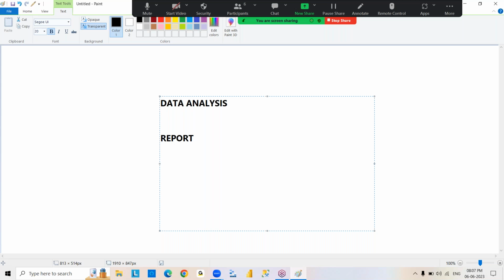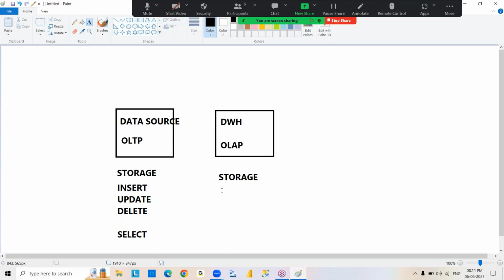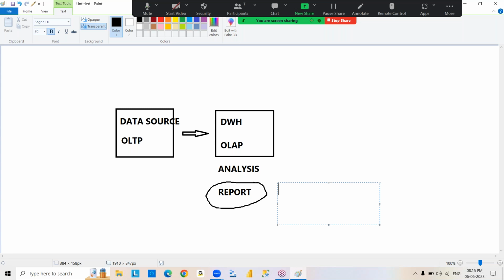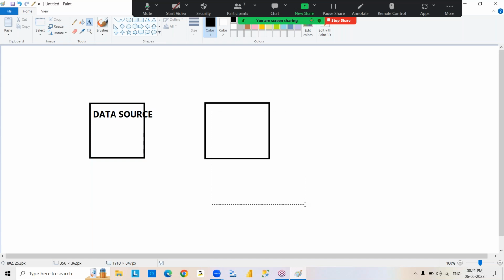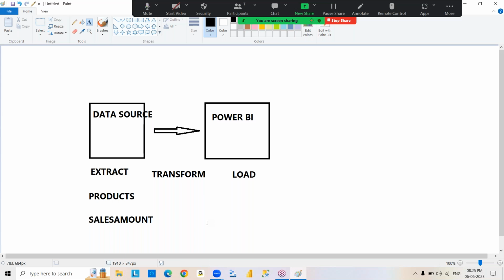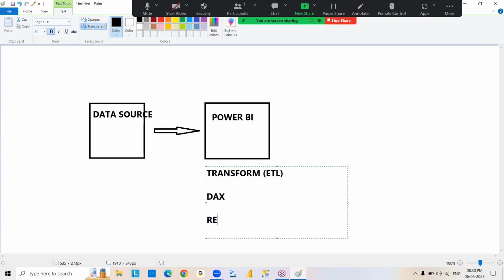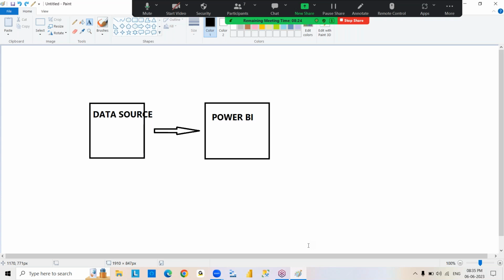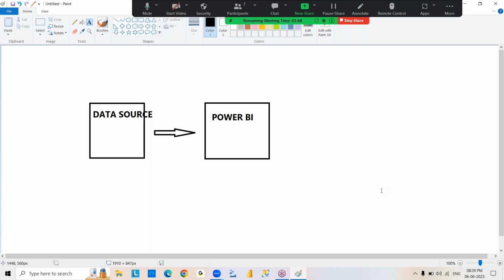POWER BI tutorials || Demo - 1 || by Mr. Suresh Vadde On 06-06-2023 @8PM IST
POWER BI with Real Time Project (FREE SQL SERVER) tutorials || Demo - 1 || by Mr. Suresh Vadde On 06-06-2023 @8PM IST